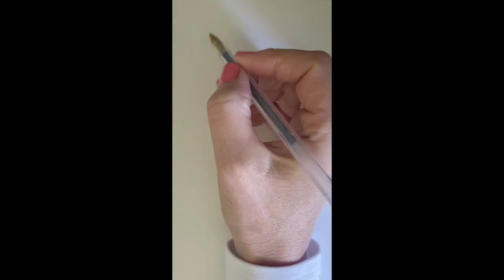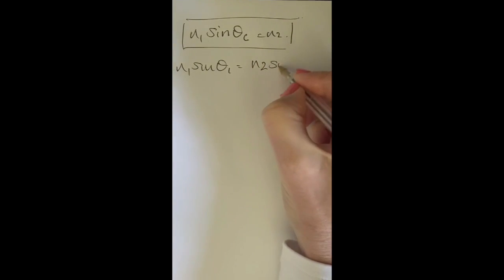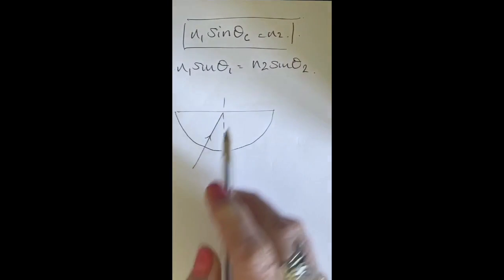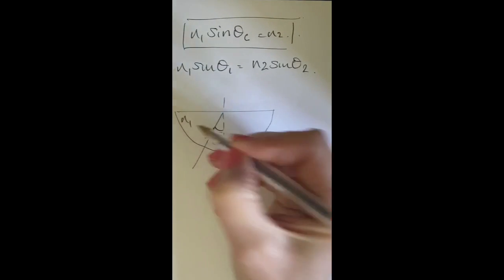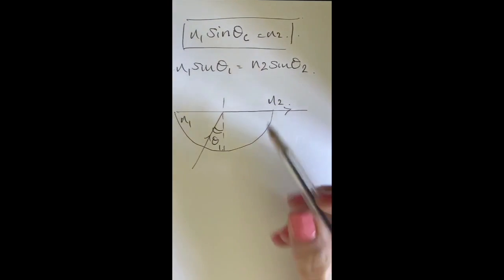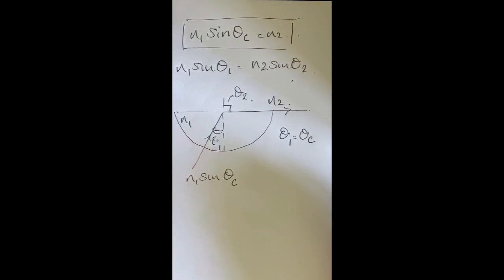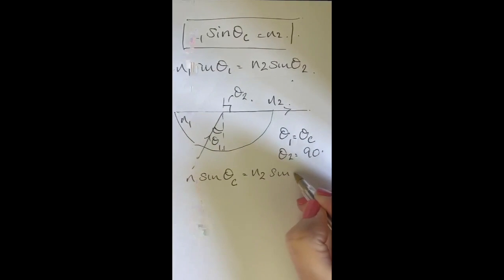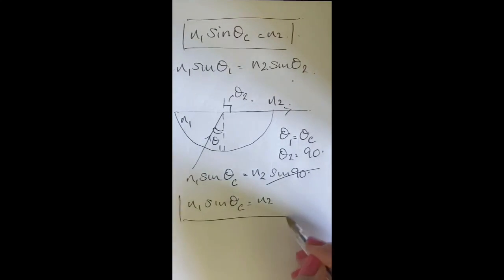Derivation of critical angle formula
How to derive the critical angle formula  - for AS/A Level Physics students at St Julian's School.